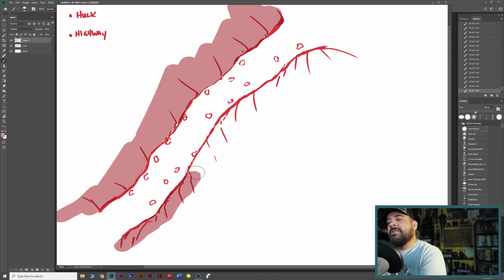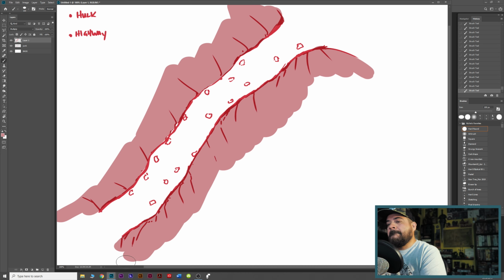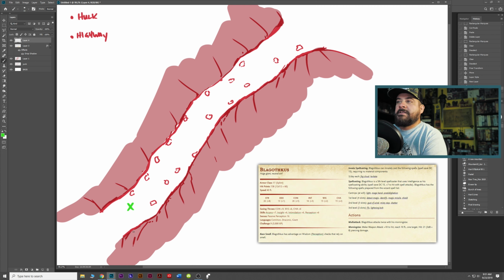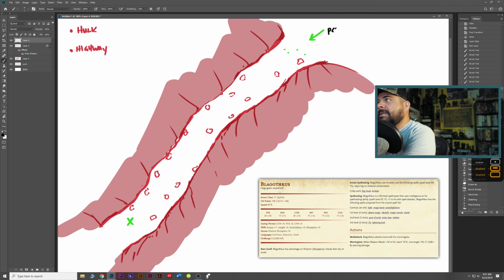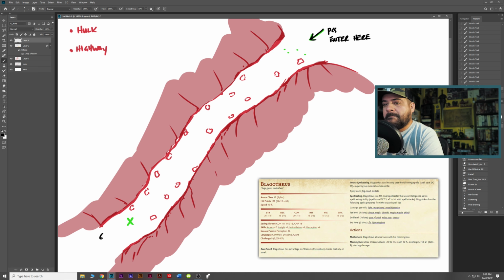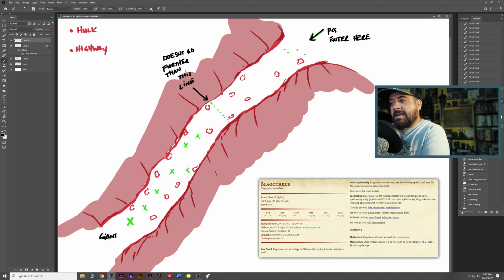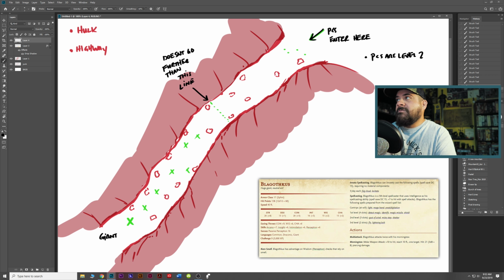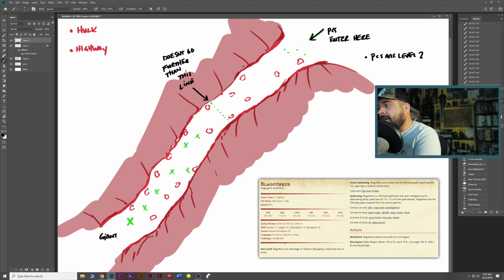🎆 FINDING THE SPARK 🎆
The Creative Flow: from randomness to cool story, an awesome fight and amazing gameplay.